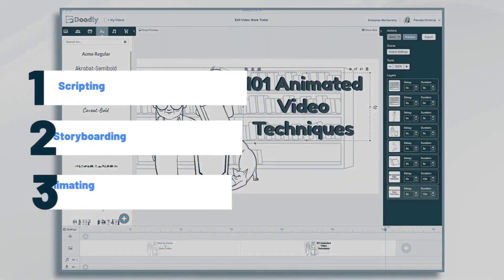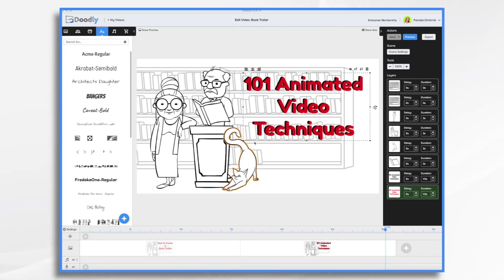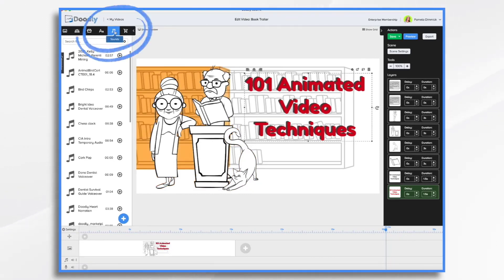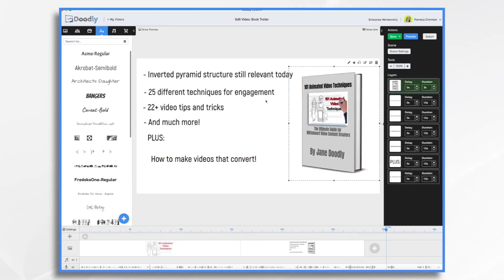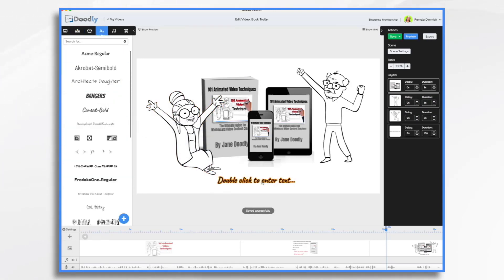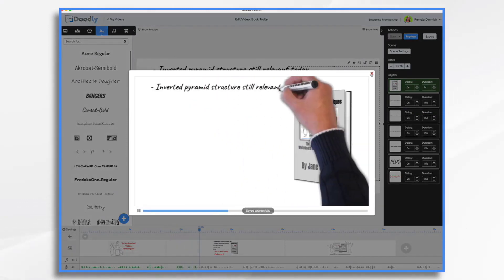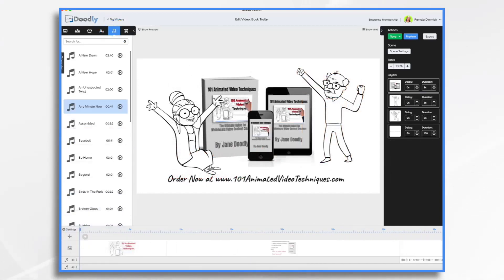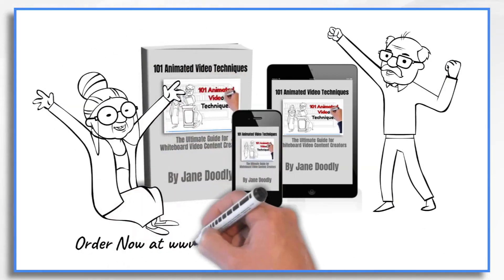How to make an animated Book Trailer with Doodly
FREE 500+ Doodle SVG Graphics & Animated Cartoon Images for Doodly

Download and try Doodly today!

Learn how you can create your book trailer with Doodly. In this video, I'm going to show you how to be the next bestselling author and make a killer book trailer in just minutes.